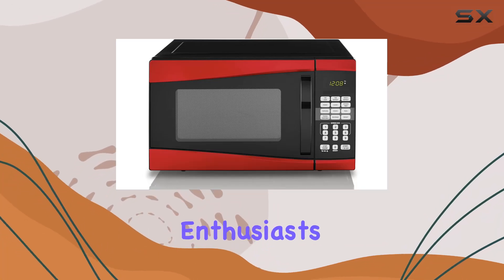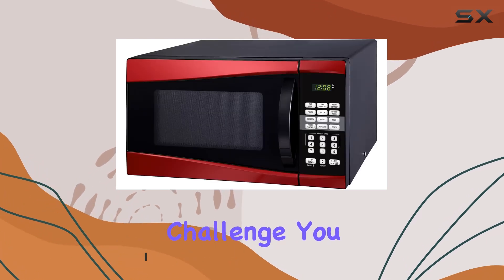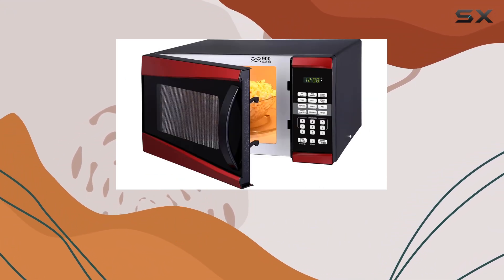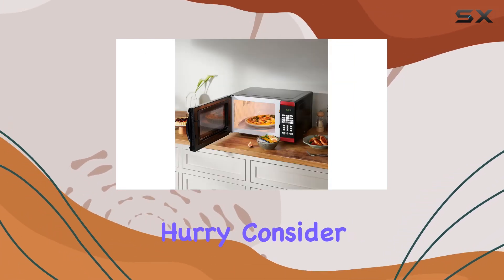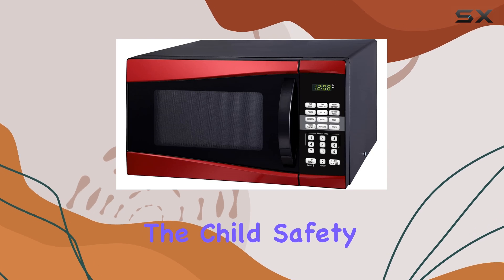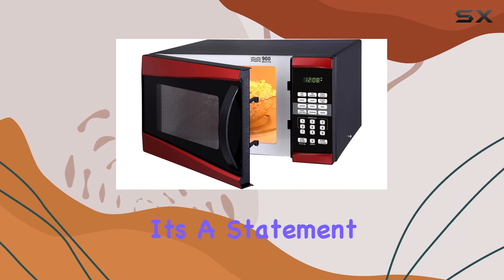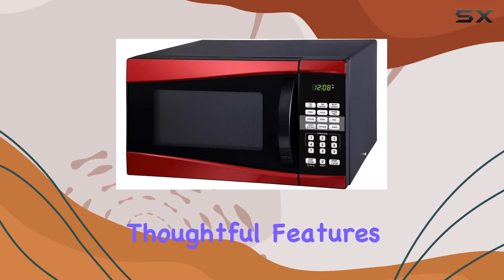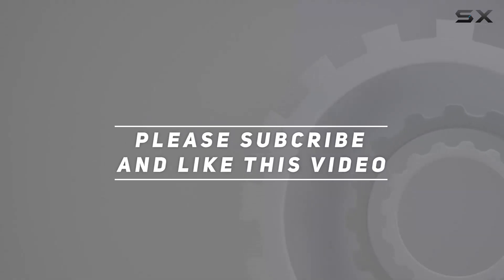MiMmy 0.9 Cu. ft. 900W Red Microwave Oven: The Ultimate Kitchen Companion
0:00 Intro
0:06 Review

Things that we mentioned in this video:
0.9 Cu. ft. 900W : B0CP5B2RK1